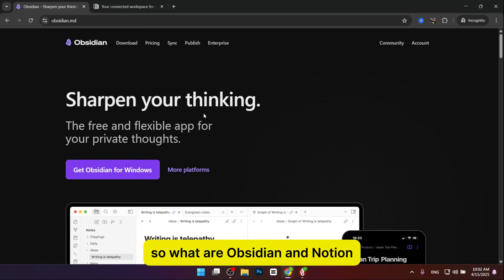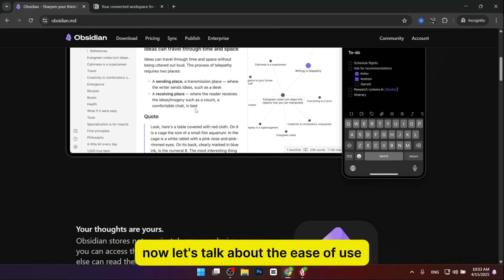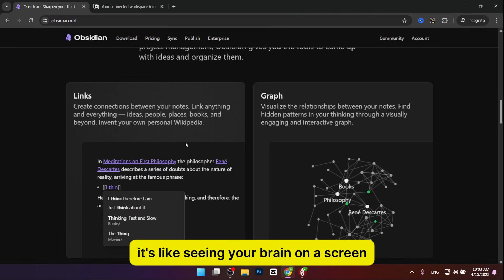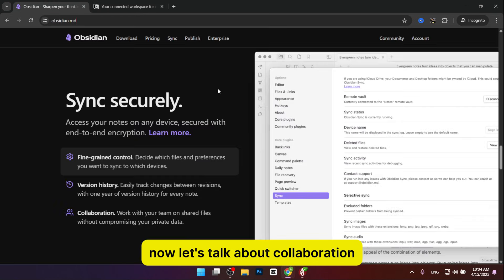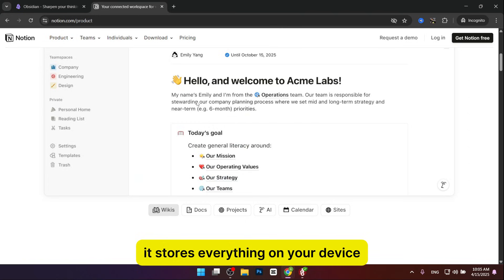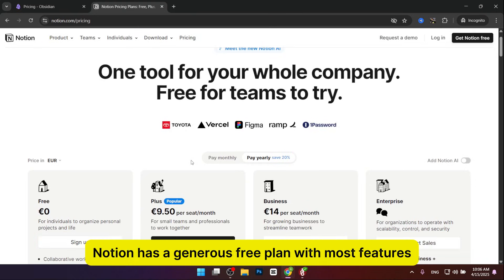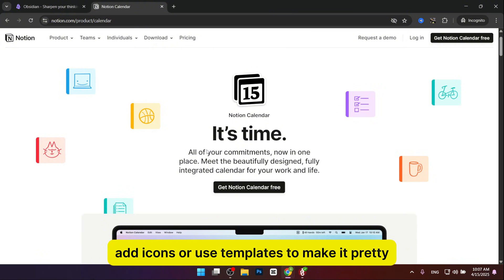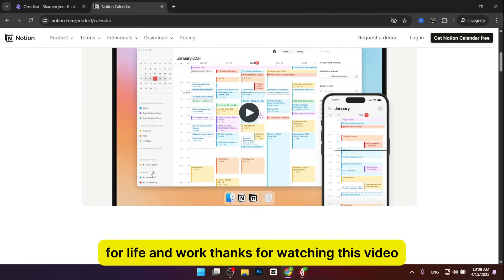Obsidian vs Notion – Which One Should You Use in 2025?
Obsidian vs Notion – which one should you use in 2025? In this video, I compare both tools side by side to help you choose the best note-taking and productivity app for your workflow. Whether you're a student, creator, or knowledge worker, this guide is for you.

🧠 PKM, offline use, customization & more compared
📚 Perfect for productivity and digital organization lovers